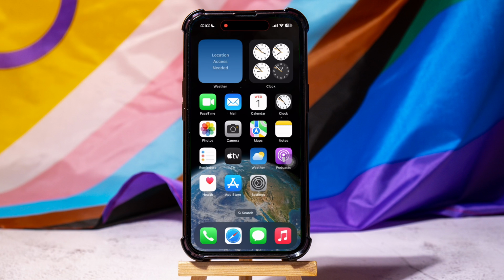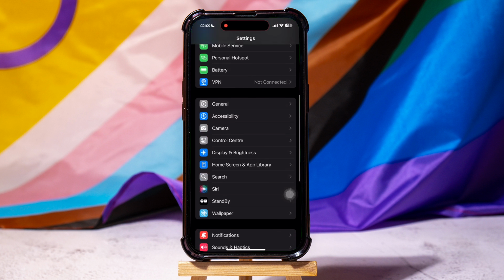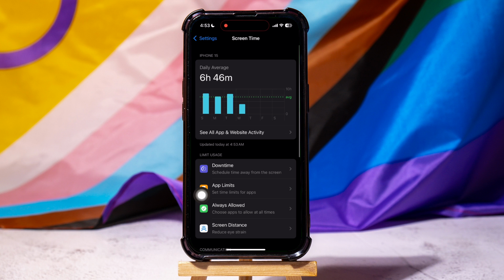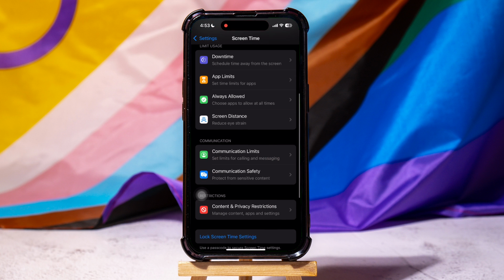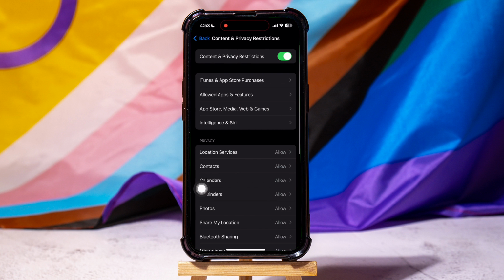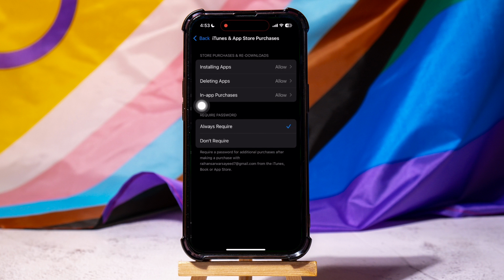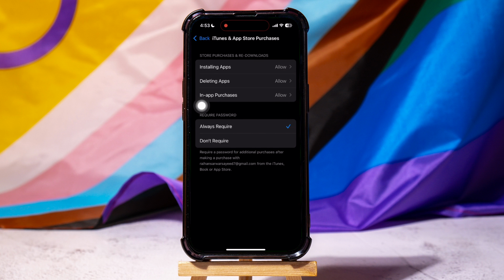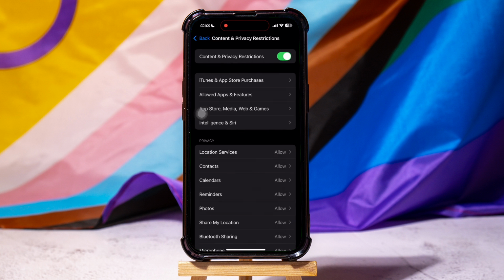How To Turn Off Password When Downloading Apps From App Store On iPhone 2026 (Step-By-Step Tutorial)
Today I'll show you exactly how to turn off the password requirement when downloading apps from the App Store on your iPhone. You'll learn the step-by-step process to disable password prompts for free app downloads while keeping your account secure. We'll walk through the Settings app together, navigate to the proper menu options, and configure your device so you can download free apps instantly without typing your password every time. I'll also explain the difference between free and paid app settings, show you how to customize these preferences for Touch ID and Face ID users, and cover important security considerations you should know about. This simple change will make downloading apps much more convenient while still protecting your purchases. Whether you're tired of constant password prompts or want to streamline your app downloading experience, this quick tutorial will save you time and frustration every day.